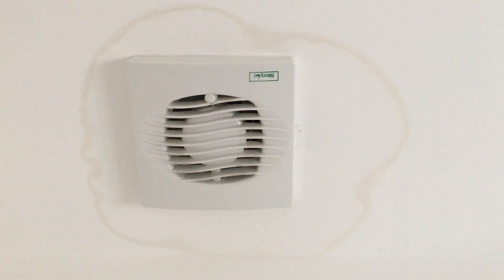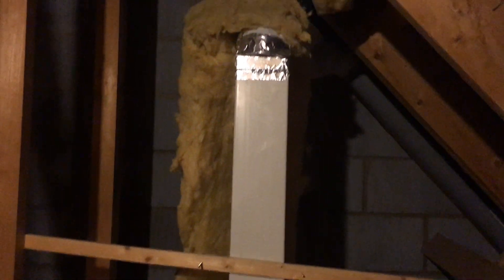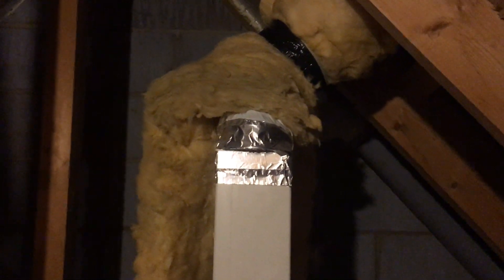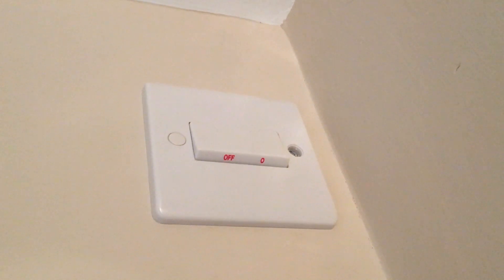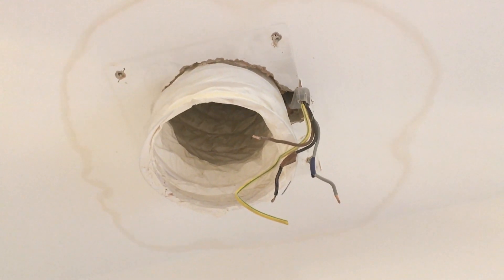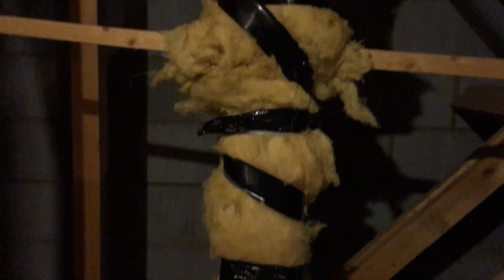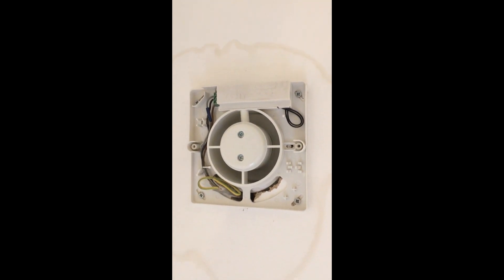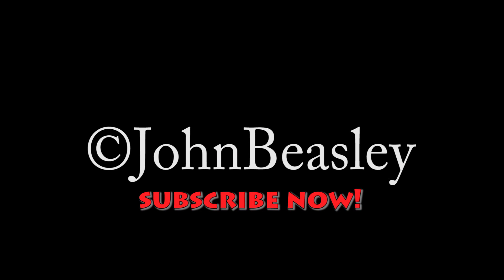Bathroom extractor fan dripping water. A DIY fix to solve problem and how to install new extractor.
Bathroom ceiling extractor fan stopped working and was leaking water. DIY method to fix the problem in the attic or loft using simple materials and how to replace the faulty 4" or 100 mm extractor fan.